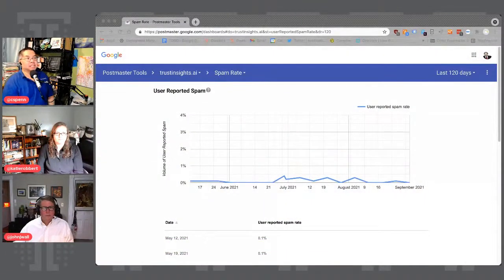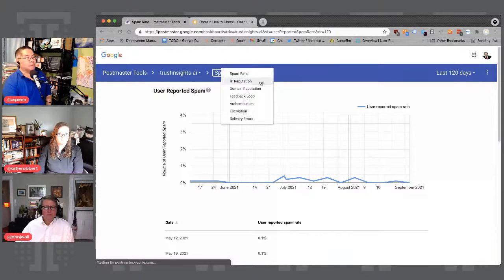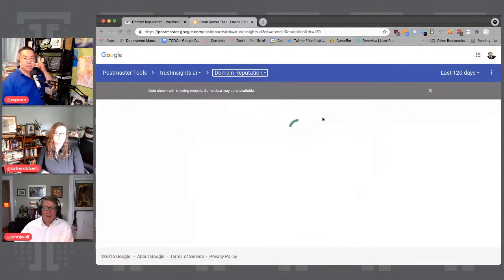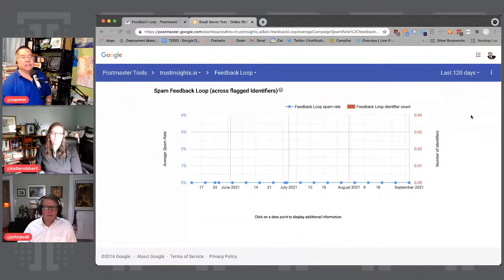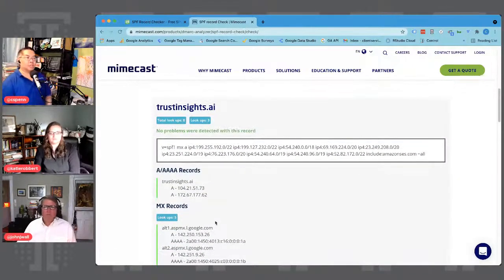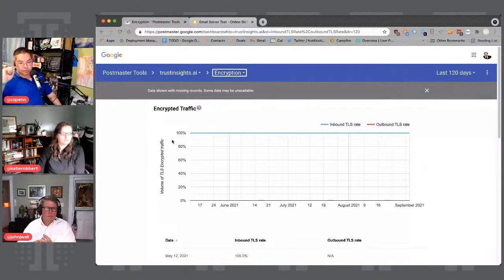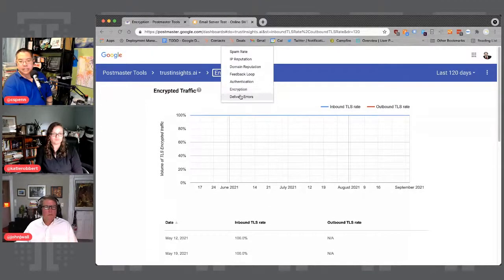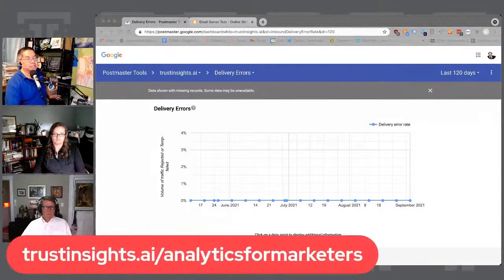So What? Google Postmaster Tools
In this episode you'll learn:
What Google Postmaster Tools is and why it matters
How to use the 7 main features
What actions to take to improve your scores